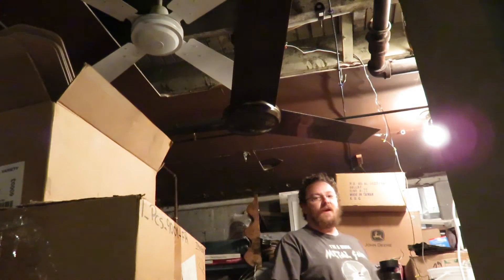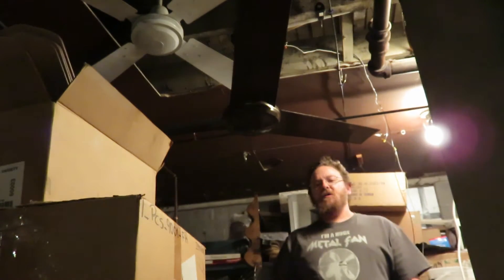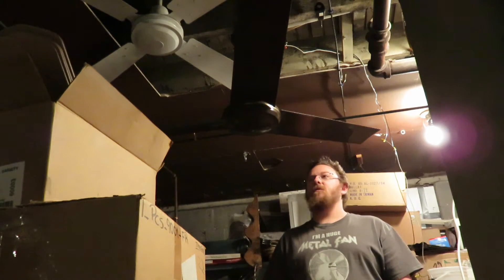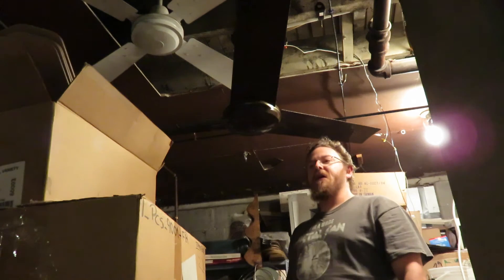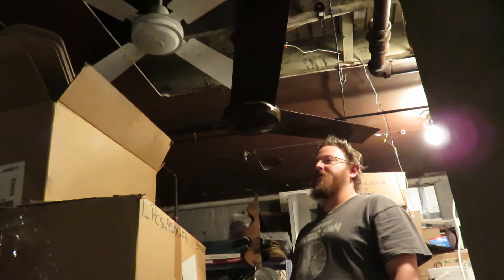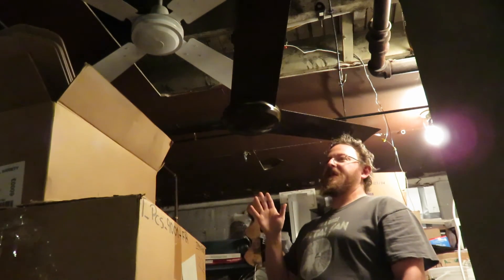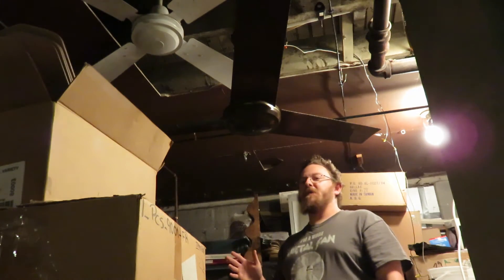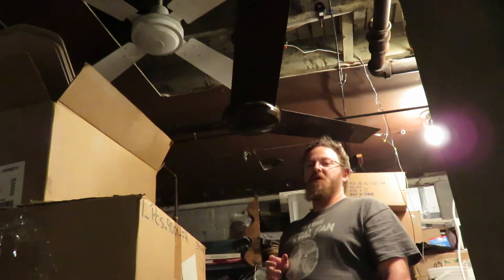NF Industrial ceiling fan on solid state control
This is an NF fan that I hooked up to a solid state control to test.